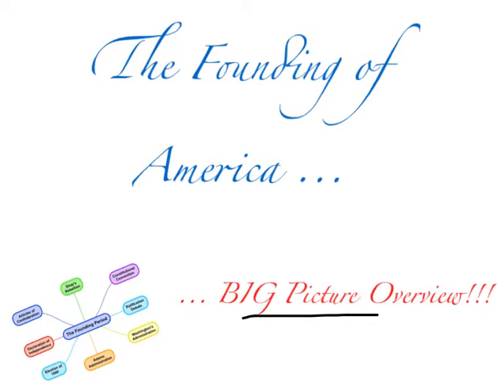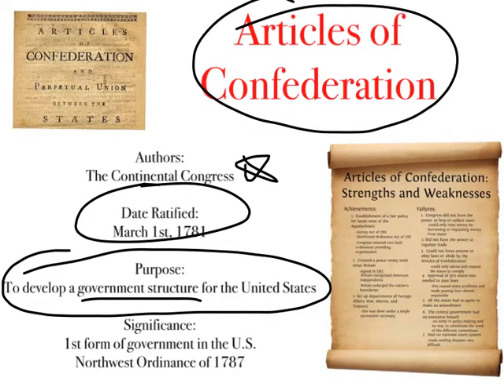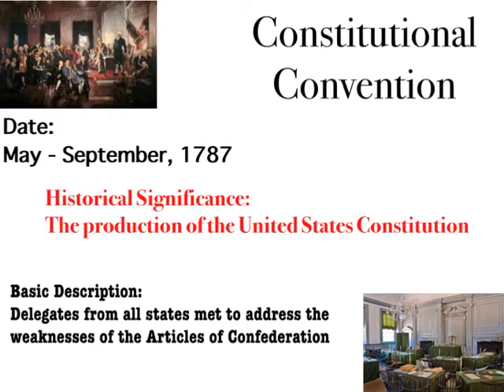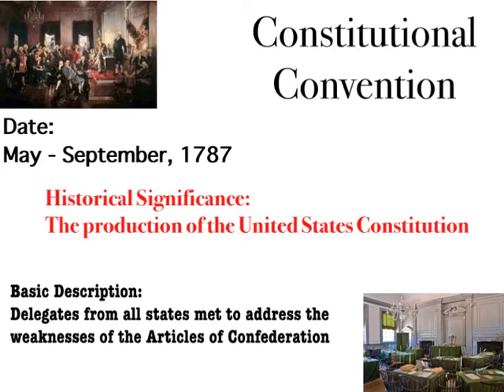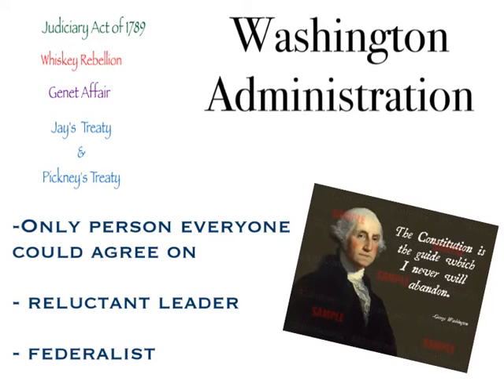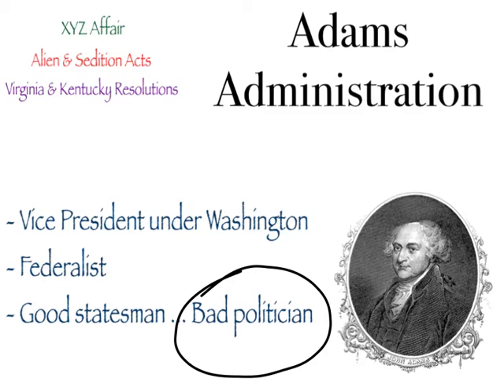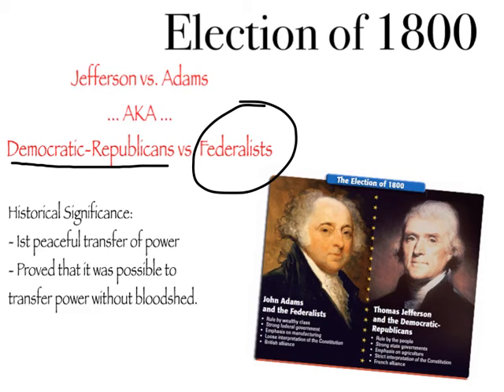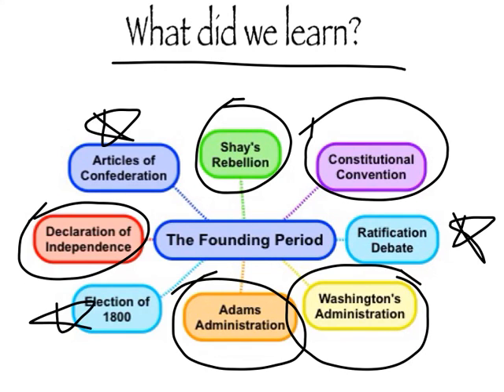Founding of America: The Big Picture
This lesson is designed to provide U.S. History students with a brief overview of the key ideas from the founding period of the United States.  Subsequent lessons will delve into greater detail about many of these topics.  This lesson could serve as an introduction to a unit on this material or as review after teaching the content.